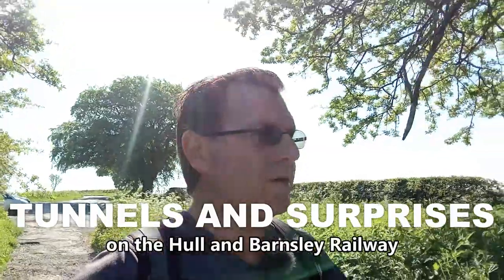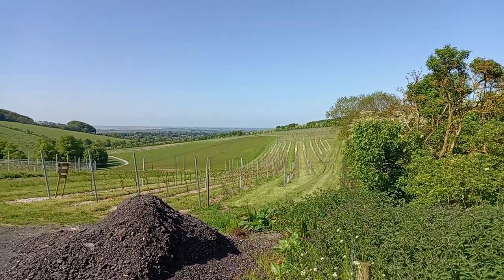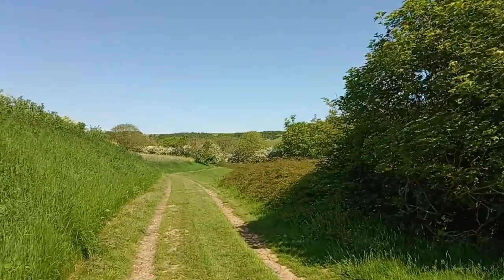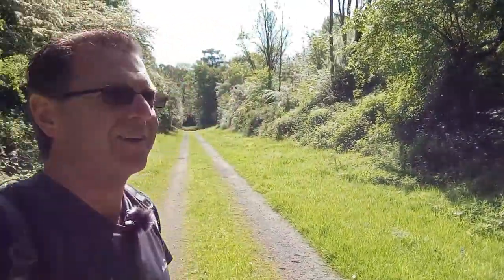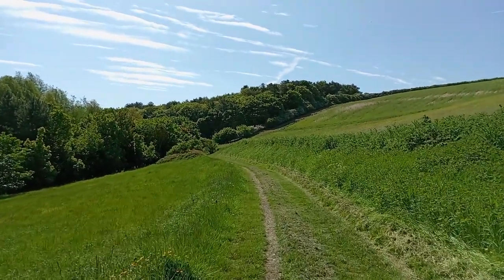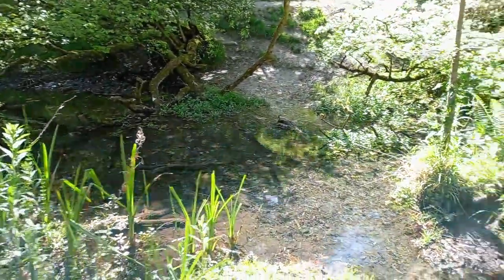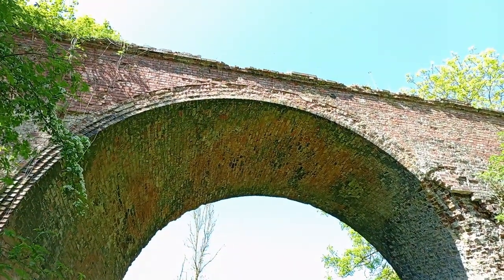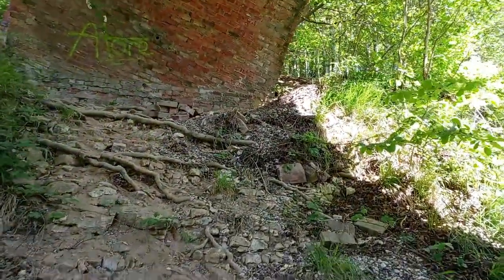History Walks Forbidden Tunnels of East Yorkshire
Join me on a sunny amble to some abandoned and forbidden railway tunnels in East Yorkshire. Heading down Comber Dale, there's more to see than just tunnels, including something you would never expect to see in Yorkshire.

Throw in c couple of history stories along the way, including a bit of the history of the Hull and Barnsley Railway, there's a special surprise at the end.